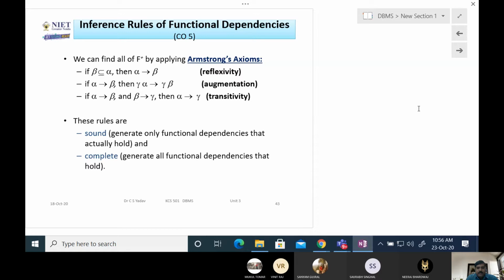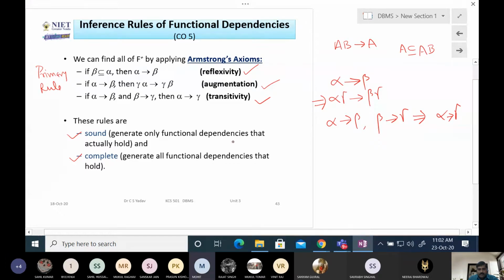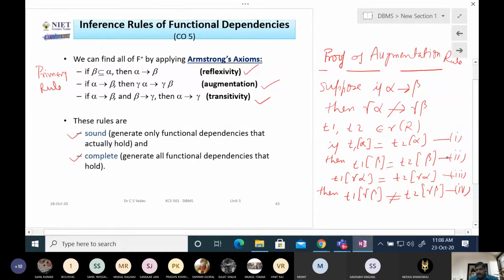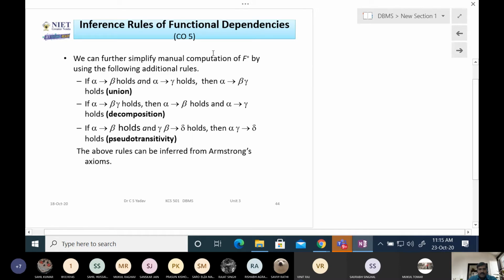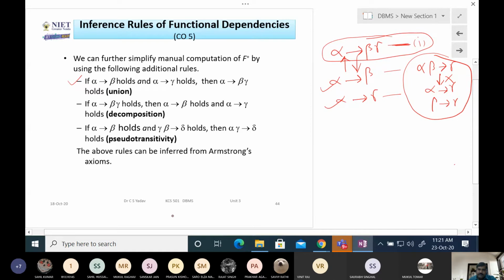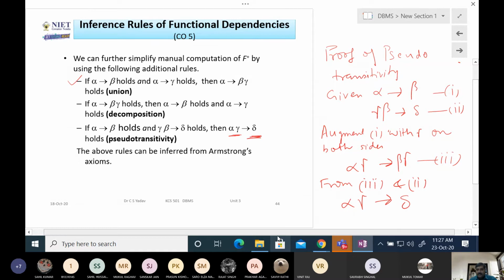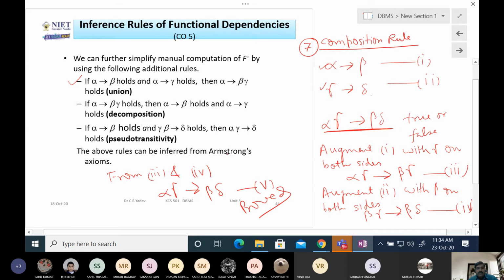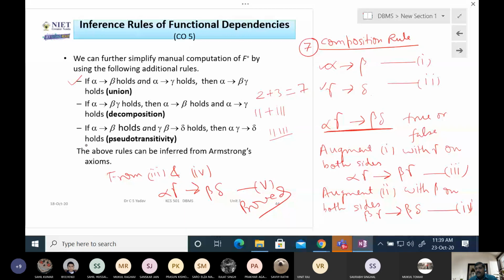Armstrong's Axioms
Inference Rules